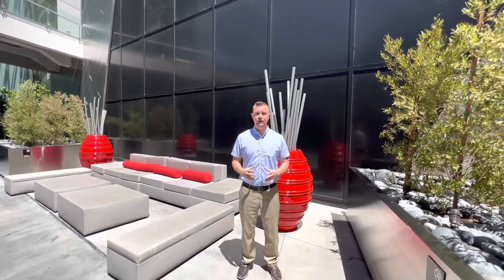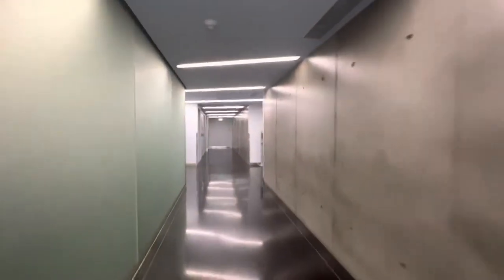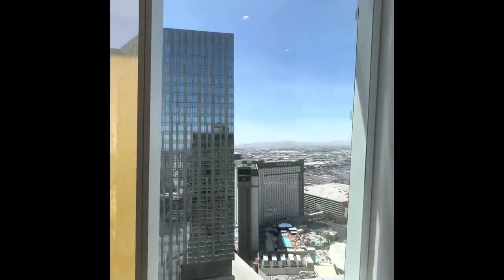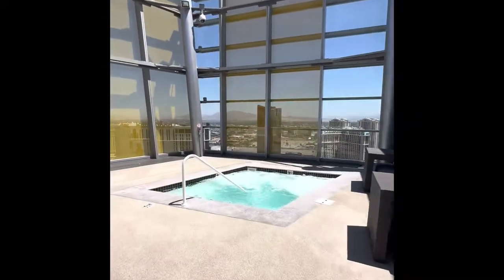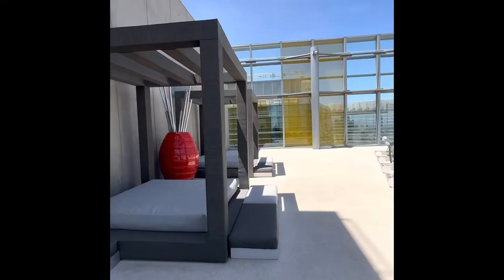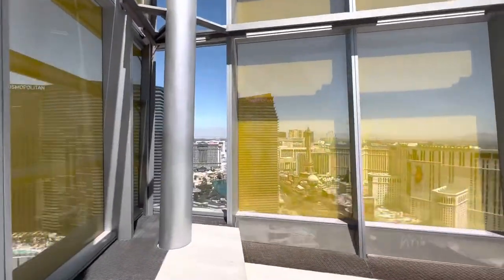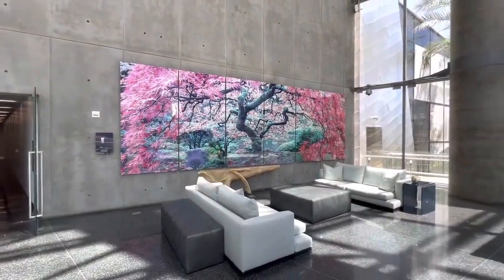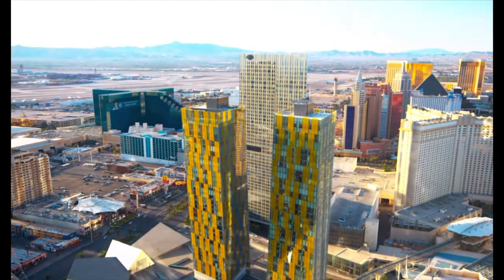Veer Towers tour on the Las Vegas Strip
Come with me as we go all the way to the top (37th floor) of Veer Towers on the world famous Las Vegas Strip. See some of the best views in all of Las Vegas! Great amenities including rooftop pool, rooftop fitness room and rooftop lounge. Incredible location with everything close by including T-Mobile arena, luxury shopping and all that the Las Vegas strip has to offer.

Realtor Las Vegas NV
platinum real estate professionals
Nv lic
5588 S Fort Apache Blvd #110